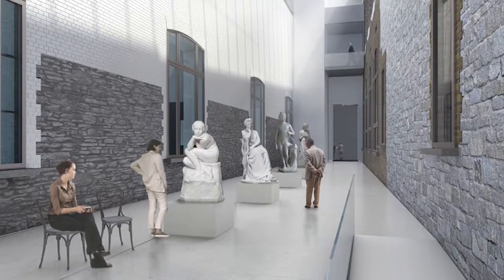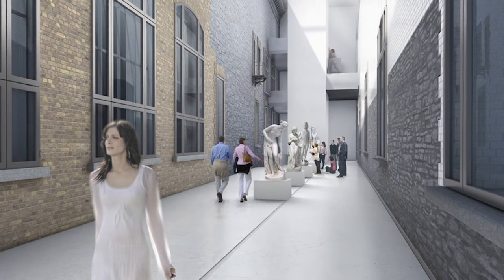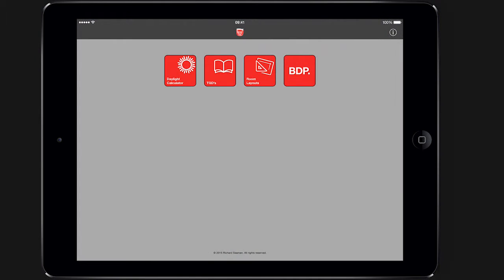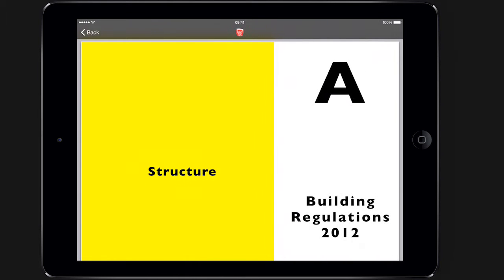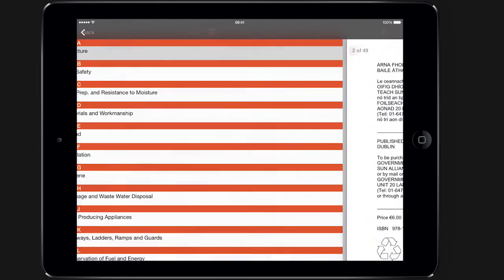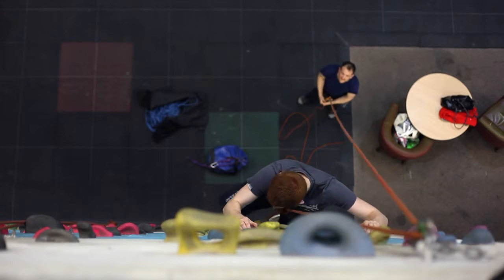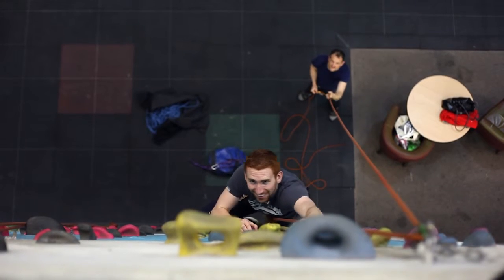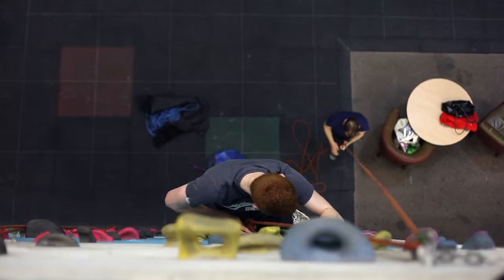Career Stories at BDP - Richard: Building Services Engineer, Dublin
Discover life at BDP through our career stories.

We asked our Dublin engineer, Richard, some questions:

Why BDP?
What is your favourite BDP building?
What is the most interesting BDP project you've worked on?
What is the social scene like at BDP?